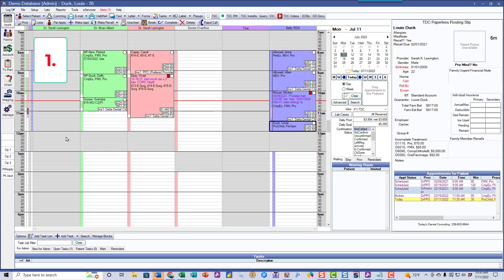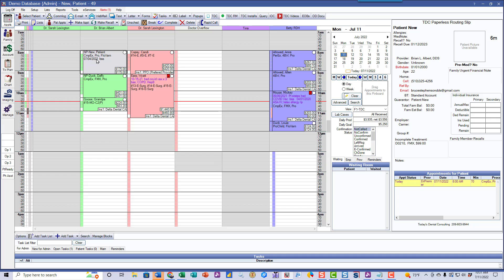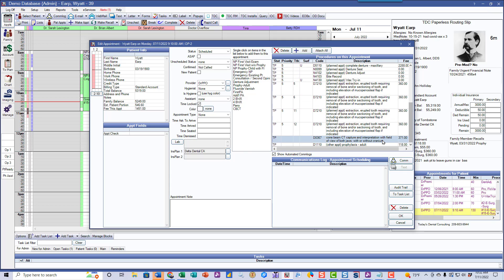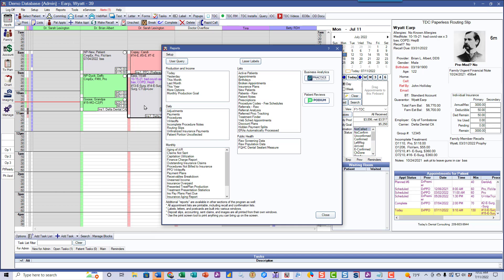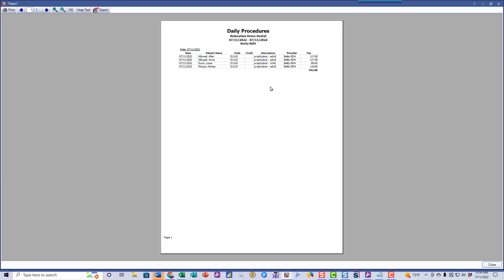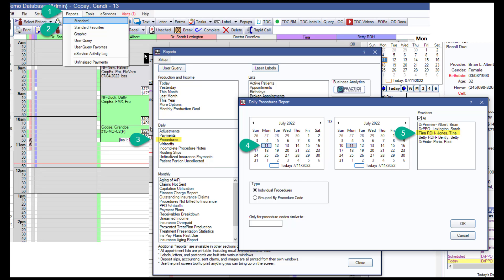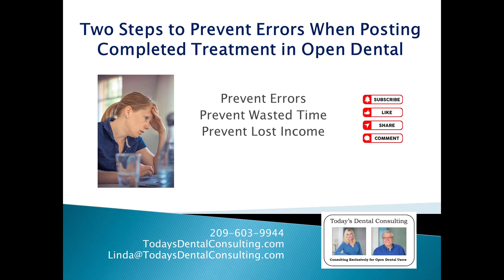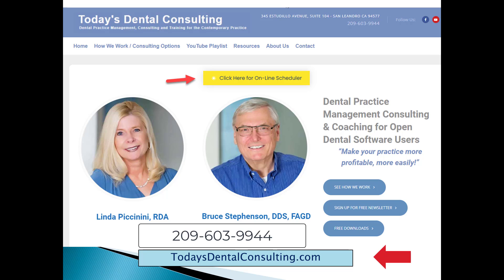Two Things in Open Dental to Prevent Errors and Lost Income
Taking these two steps when using Open Dental will prevent mistakes, wasted time and lost income. They are easier but require you to develop some new daily habits.